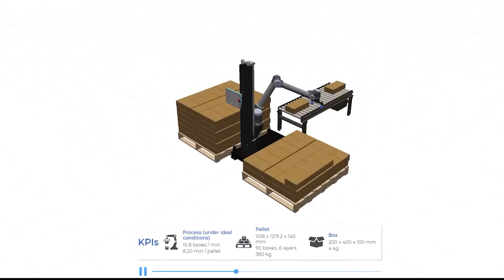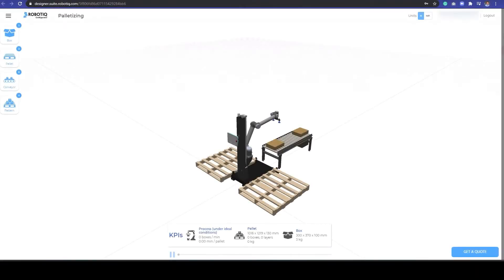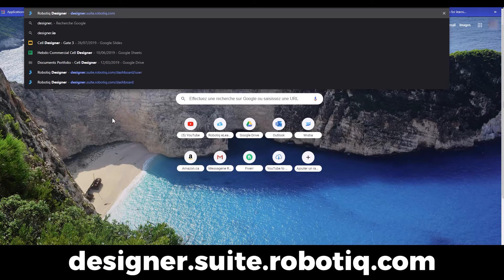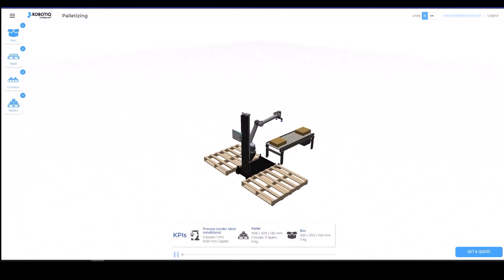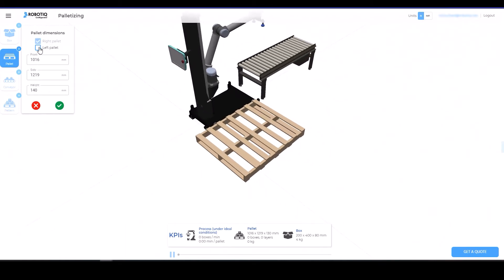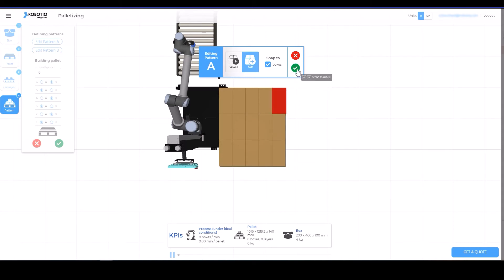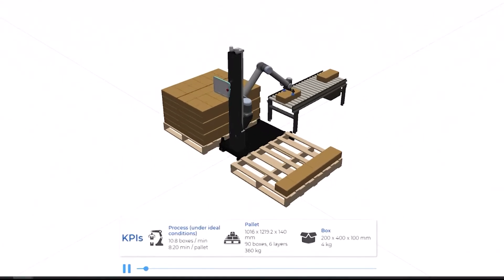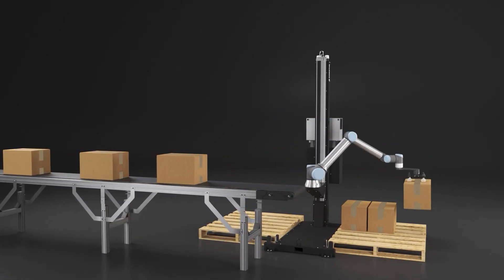Palletizing | Try the Robotiq Palletizing Configurator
Not sure if the Robotiq Palletizing Solution is for you? Easily check product fit for your situation with the Palletizing Configurator. Validate your KPIs from the start, and validate your throughput with your own data!

Three easy steps:
1. Enter box dimensions, weight, and orientation.
2. Enter pallet dimensions.
3. Set pallet configuration.

Elevate your workforce now!

00:00 Introduction
00:26 Overview of the Configurator
01:04 How to access the Palletizing Configurator
01:55 Create a new project
02:17 Enter box dimensions and weight
02:34 Define pallet dimensions
02:46 Define conveyor dimensions
02:57 Define pallet patterns
03:57 Results / KPIs